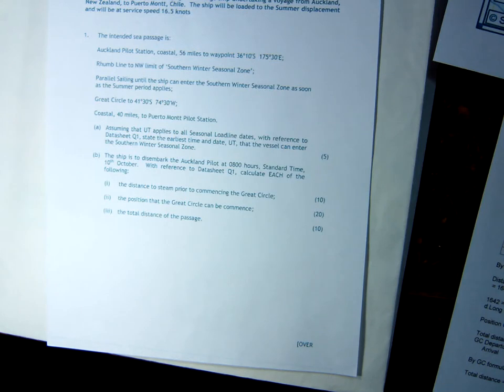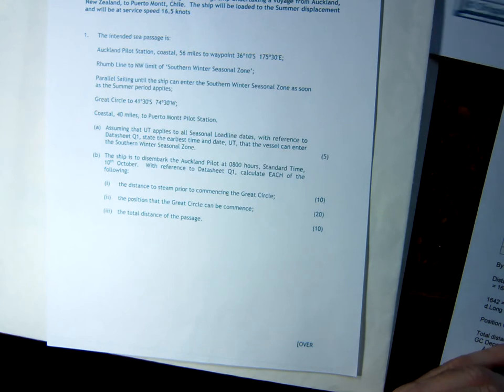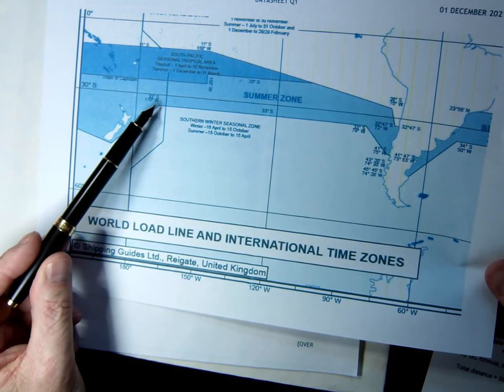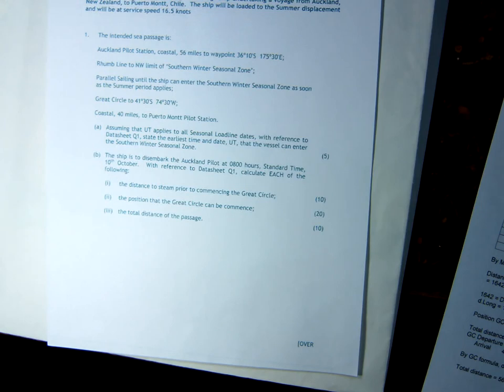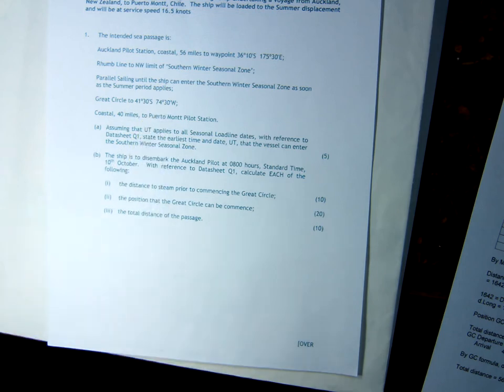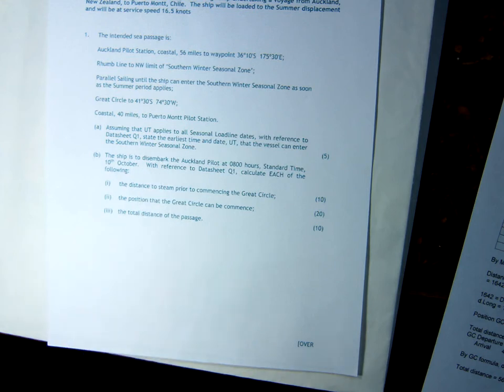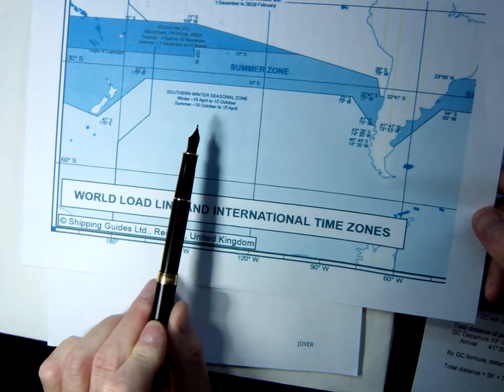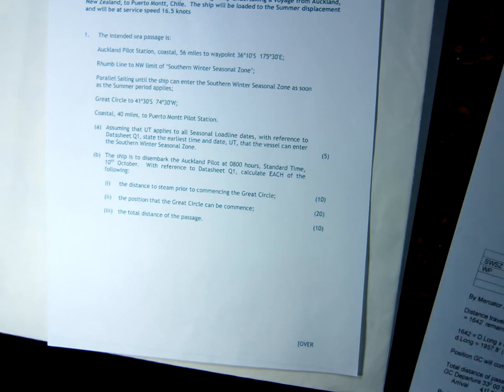CM Navigation December 2021 Q1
Latest Chief Mates Navigation